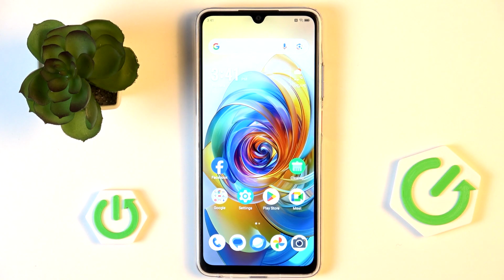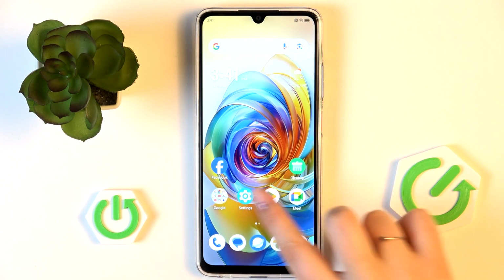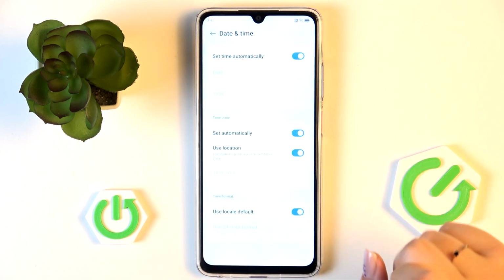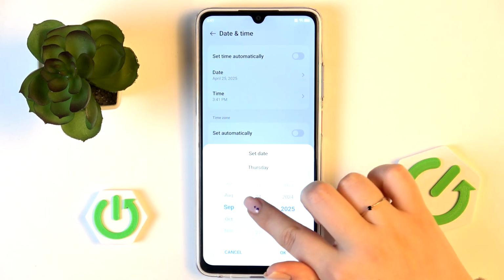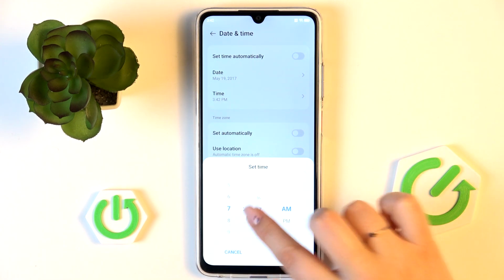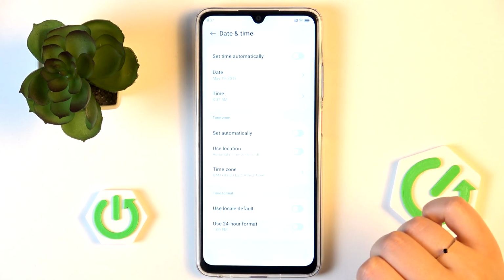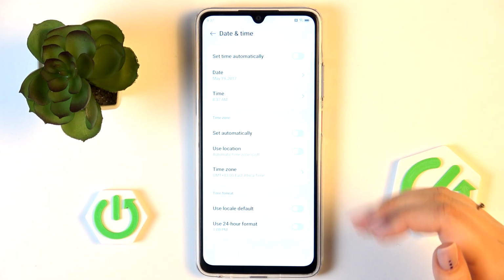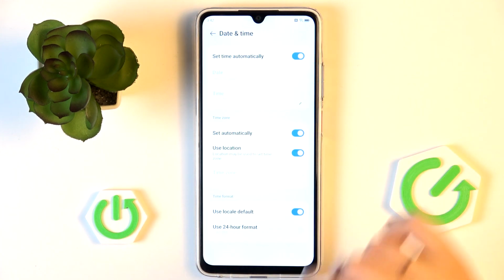ZTE Blade V70 Max – How to Change Date and Time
If you need to adjust the date or time on your ZTE Blade V70 Max, this video will show you exactly how to do it step by step. Learn how to access the date and time settings, turn off automatic updates, and manually set the date, time, and time zone on your ZTE Blade V70 Max. You’ll also see how to switch between 12-hour and 24-hour time formats, and how to return to automatic settings if needed. This guide is perfect for anyone who wants to customize their device’s clock or fix incorrect time and date issues on their ZTE Blade V70 Max.

How to change date and time on ZTE Blade V70 Max?
How to set manual time zone on ZTE Blade V70 Max?
How to switch between 12-hour and 24-hour format on ZTE Blade V70 Max?

0:00 Introduction
0:08 Open Settings
0:19 Go to System and Update
0:28 Access Date and Time Settings
0:32 Turn Off Automatic Date & Time
0:43 Manually Set Date
0:51 Manually Set Time
0:59 Change Time Zone
1:13 Switch Time Format (12/24 Hour)
1:18 Restore Automatic Settings
1:28 Outro